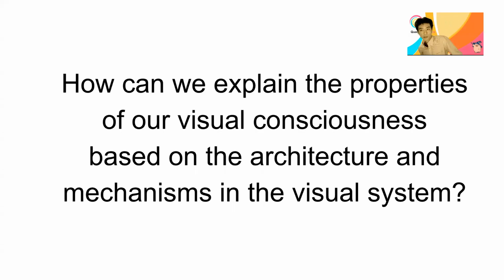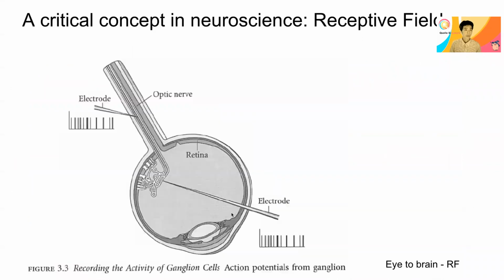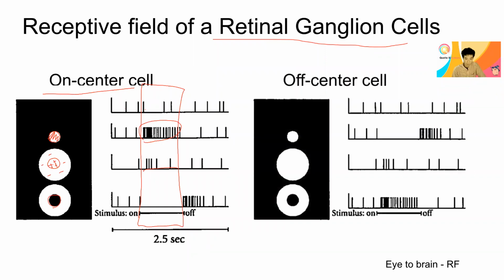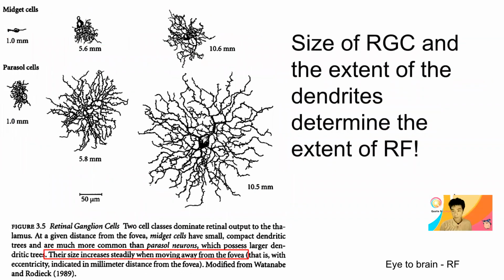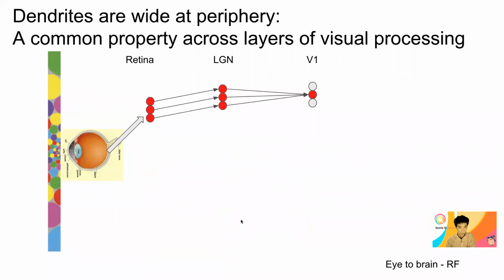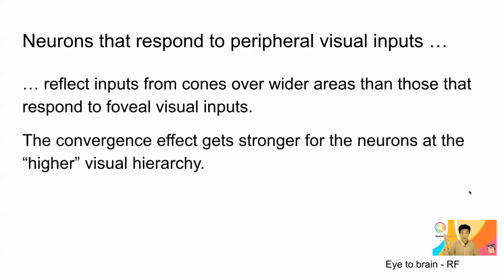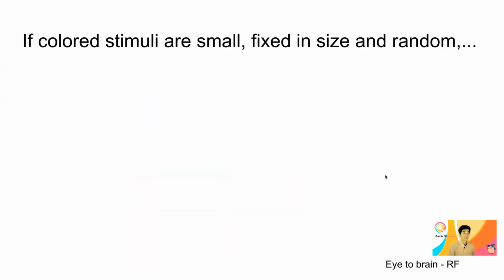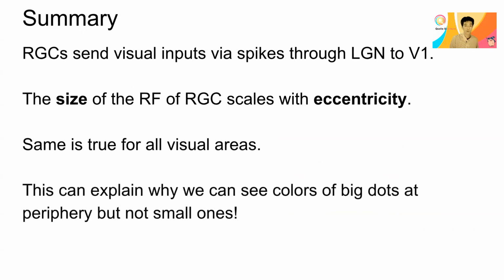Wk 5-3 Can we explain properties of visual consciousness with the architectures of visual system?